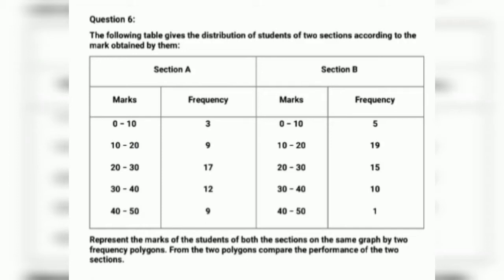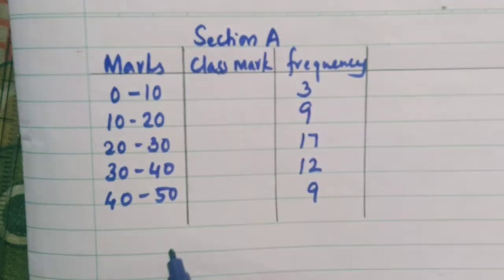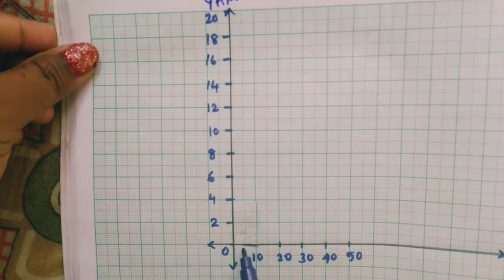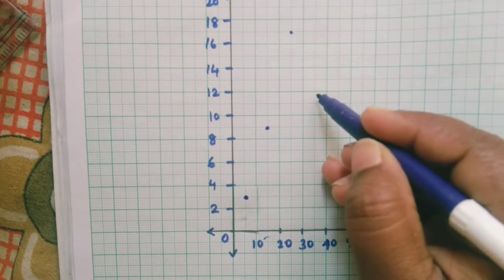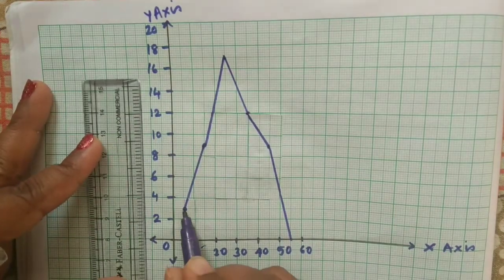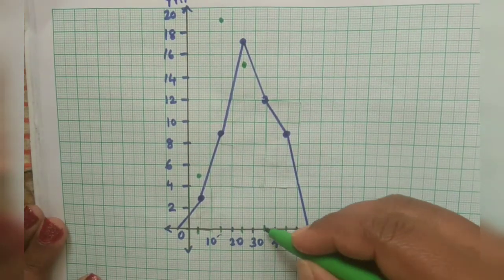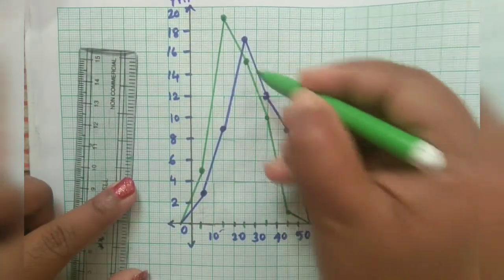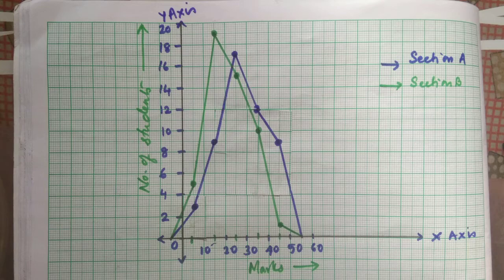Class 9 Statistics NCERT Ex 14.3 Qno.6